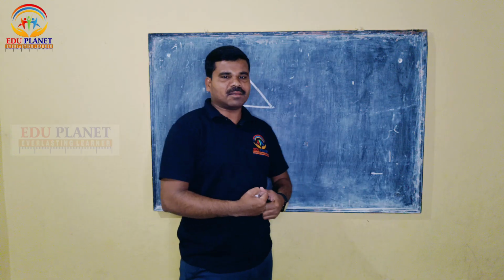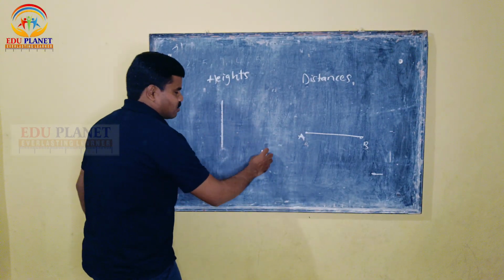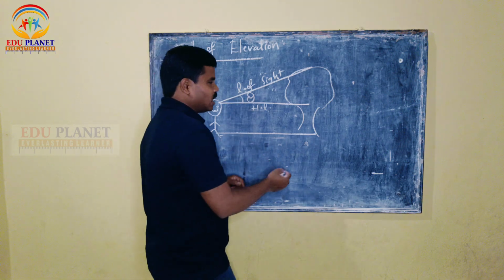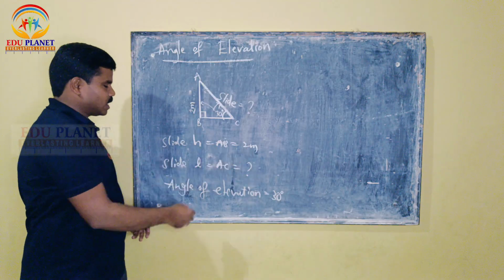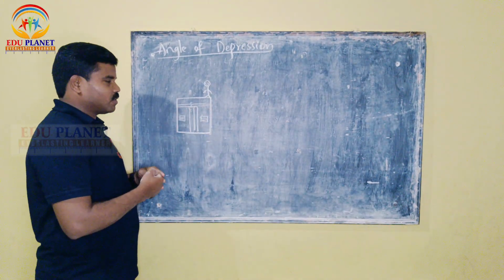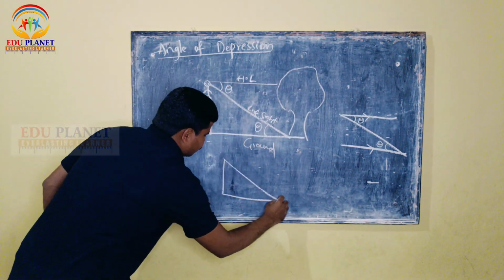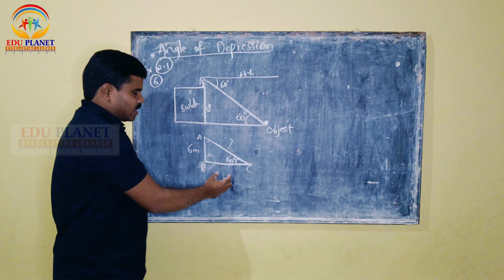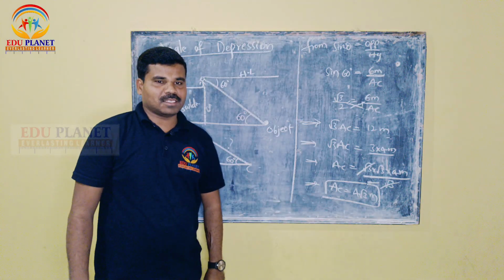Line of Sight, Angle of Elevation & Depression | Class 10 Maths | Easy Explanation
In this video, Ashraf Khan Sir from Edu Planet Academy clearly explains the concepts of Line of Sight, Angle of Elevation, and Angle of Depression from the chapter Applications of Trigonometry (Class 10 Mathematics).
📐 Learn how to identify each angle, understand their real-life applications, and solve related numerical problems step by step.

👉 Topics Covered:

Meaning of Line of Sight

Definition of Angle of Elevation & Depression

Difference between Elevation and Depression

Solved Example Problems

Concept Clarity for Class 10 SA1 & SA2 Exams